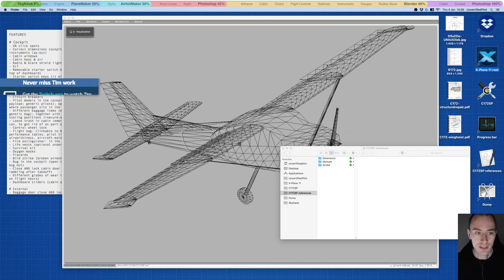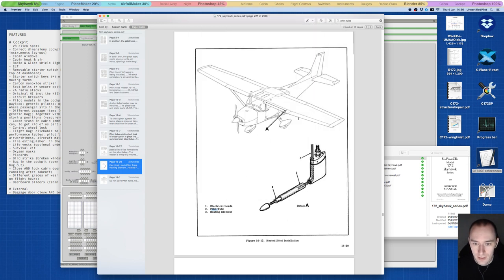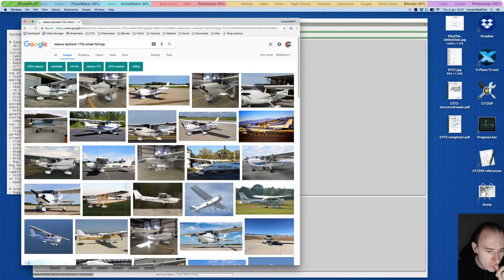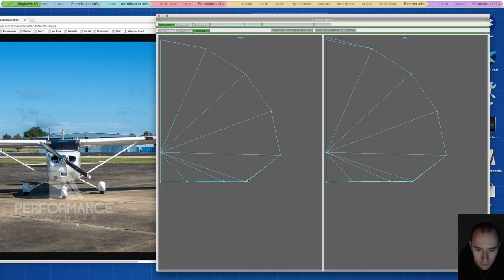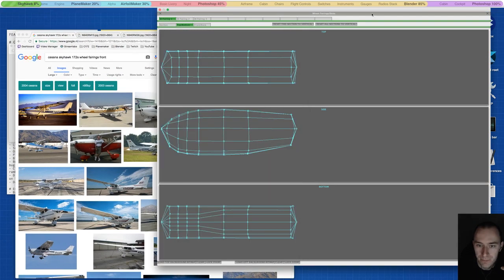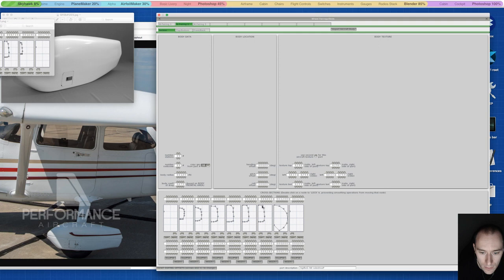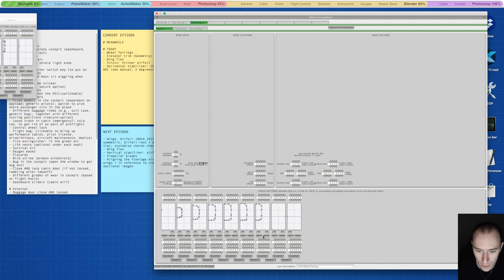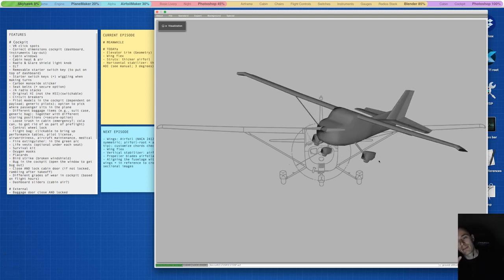🛠 S1.E7: Pitot tube and wheel fairings | X-Plane | PlaneMaker